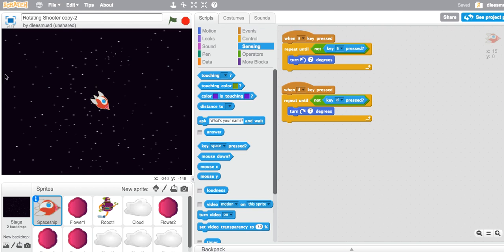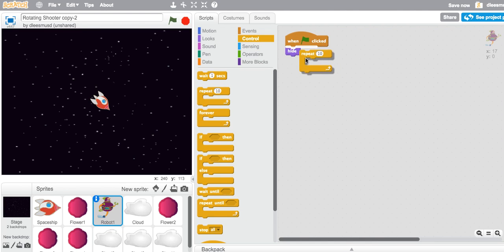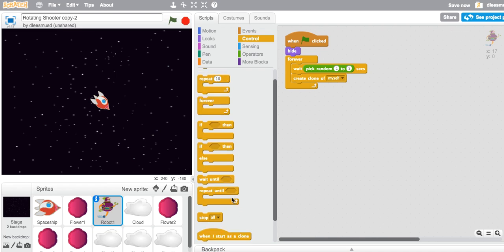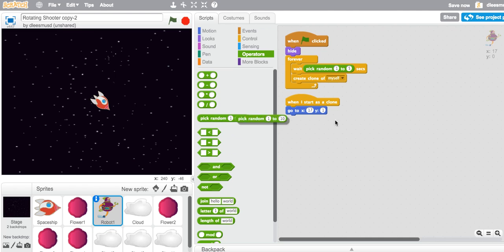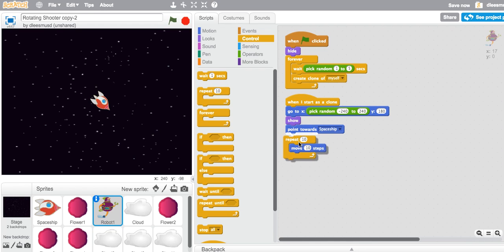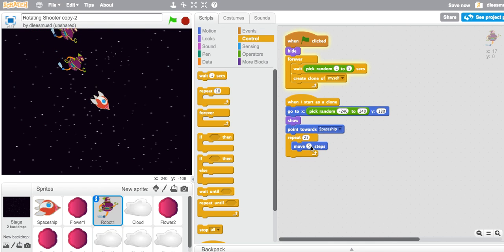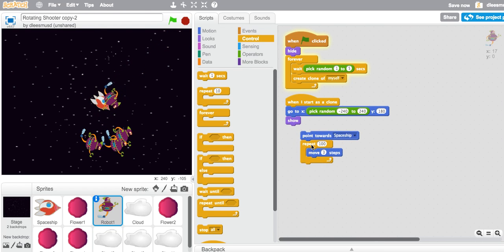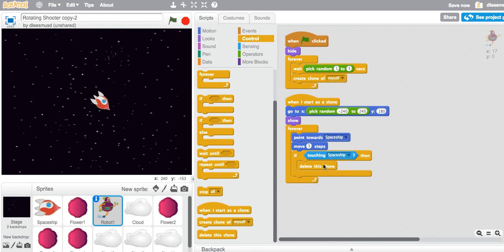2 Rotating Robots